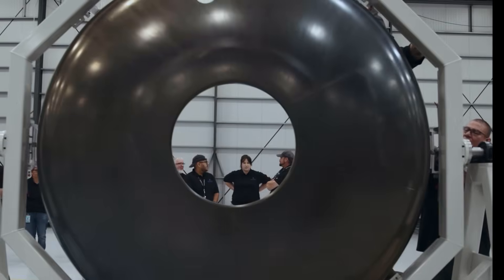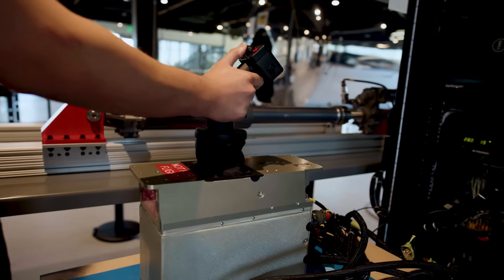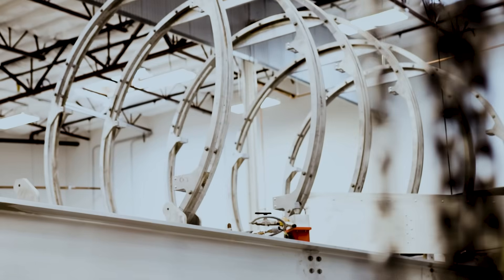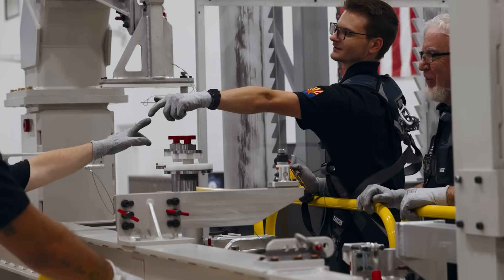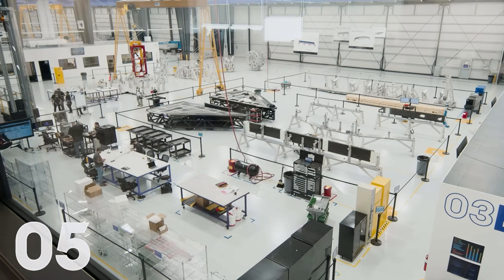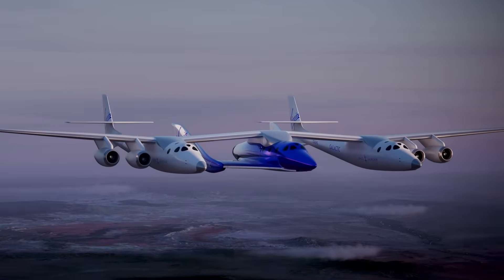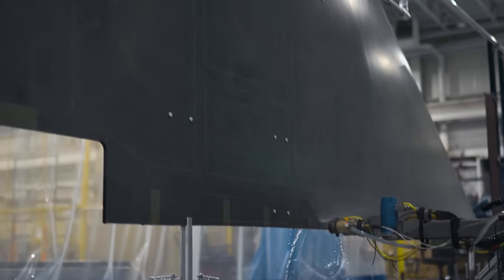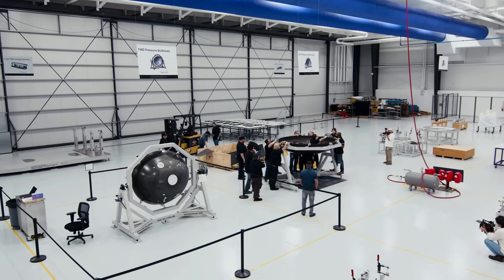Galactic 10: Latest Virgin Galactic Milestones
Our dedicated team and partners have been hard at work building our next-gen SpaceShips. Spaceline President Mike Moses highlights our latest milestones.